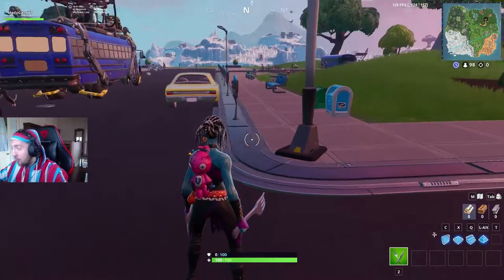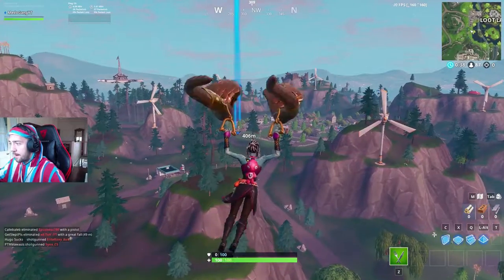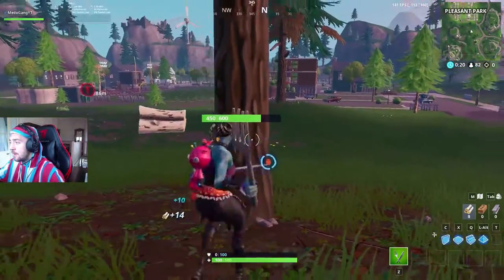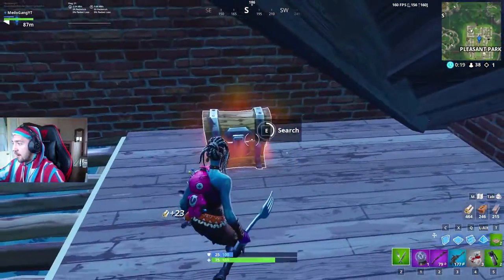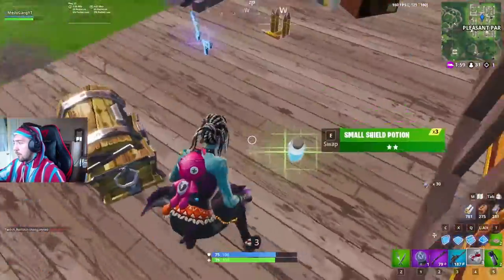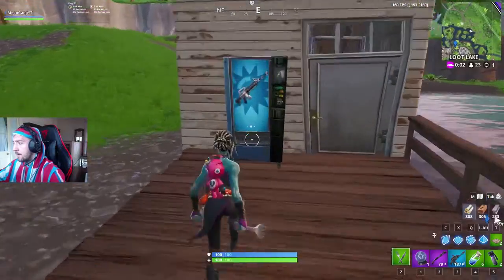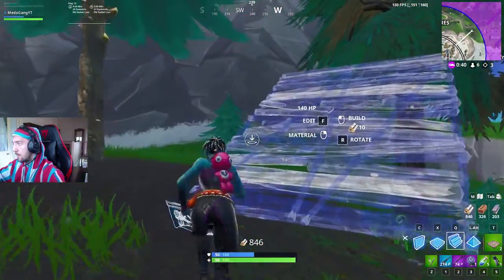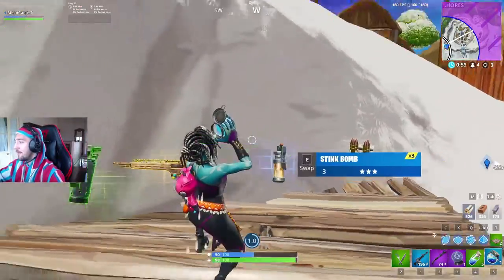VENDING MACHINES ONLY (CHALLENGE)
►What's up everyone I hope you enjoyed the video
    I try to post Daily Gaming Content but its hard sometimes if you
    know what i mean, I Hope i entertain you guys and thanks for
    being apart of MedoGang 💜